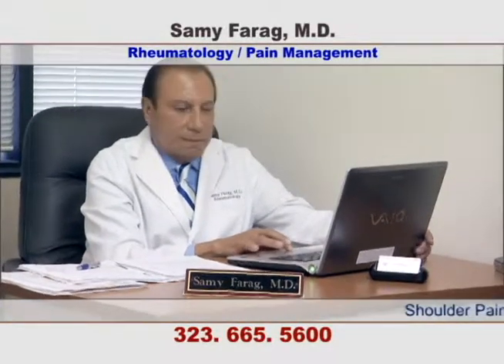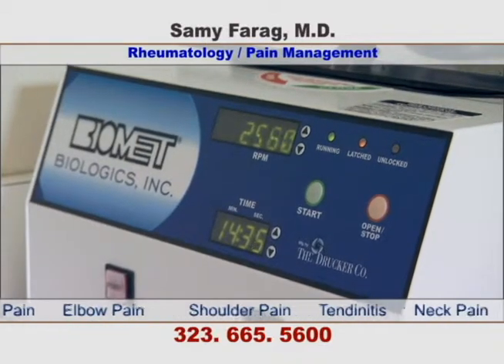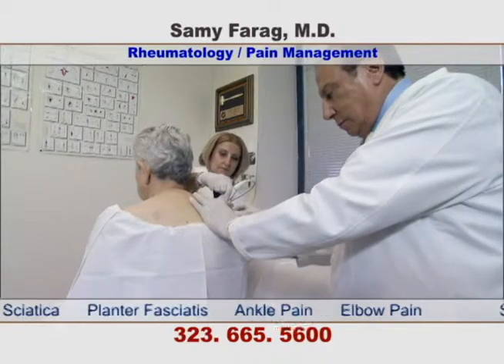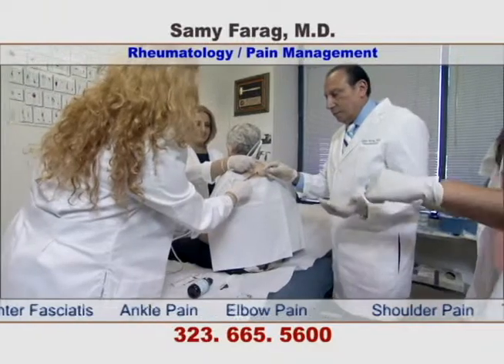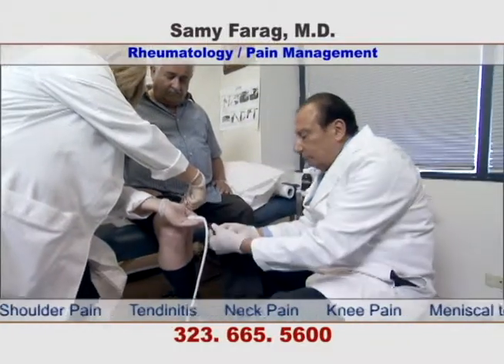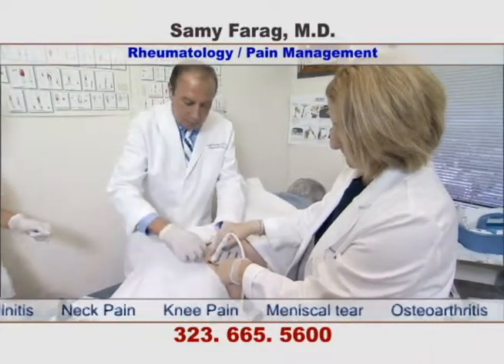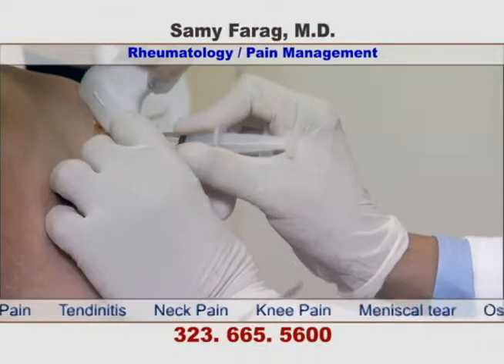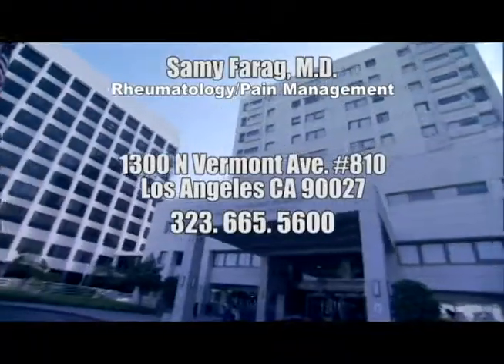PRP PROCEDURE by Dr SAMY FARAG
Dr SAMY FARAG demonstrating PRP injections procedure in his office that is now used for relieving pain associated with Arthritis or tendinitis
the procedure may be helpful in conditions like osteoarthritis of the knee, meniscal tear, tendinitis of the shoulder, elbow or ankle,&planter fascitis, simple and esy by drawing your own blood and separating the platelets  and injecting it into the area of pain with great results